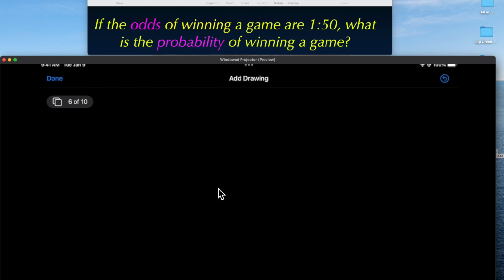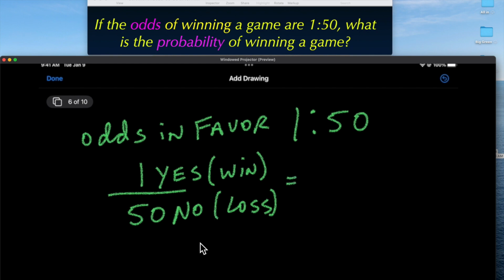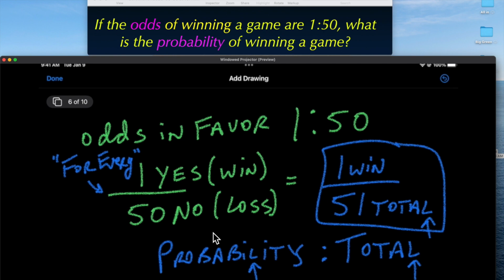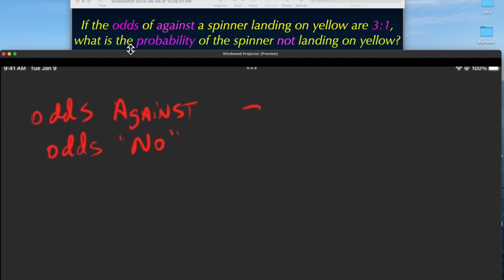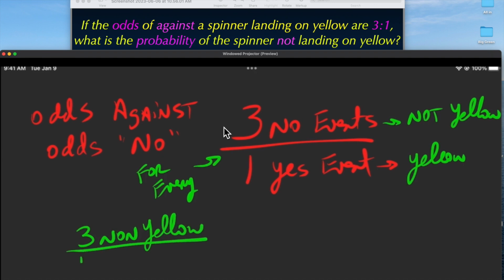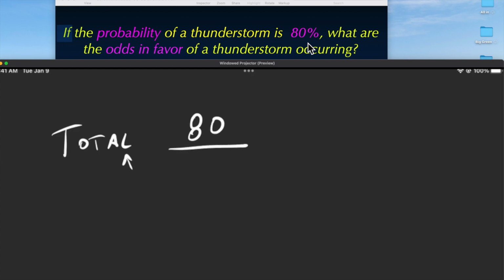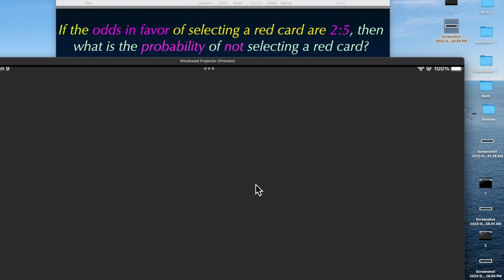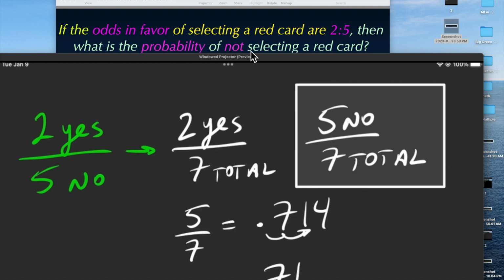Odds vs Probability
In this video we will be moving from odds to probability and vice versa.